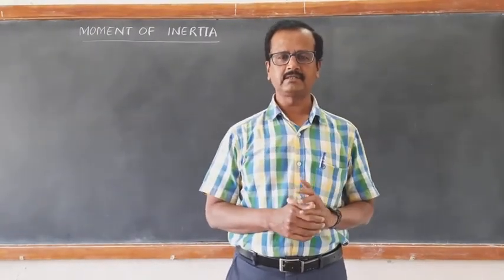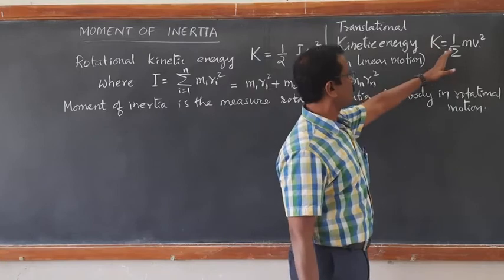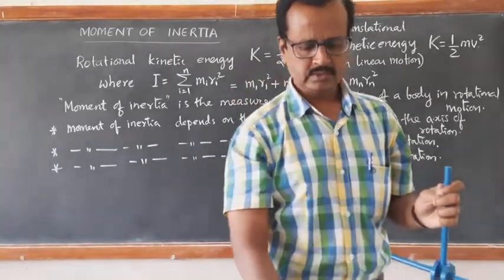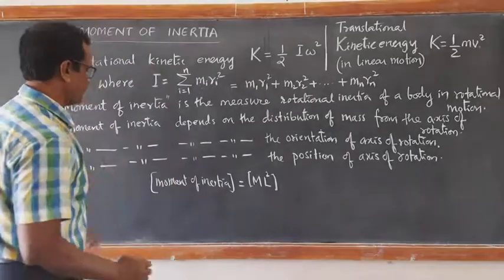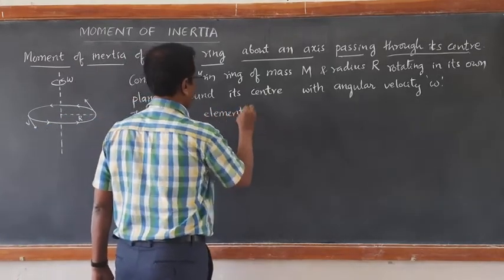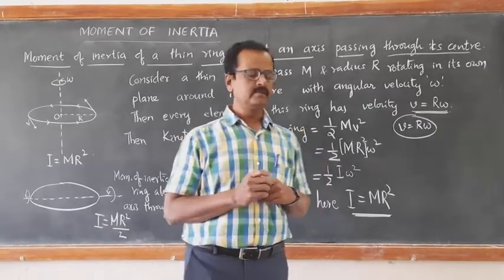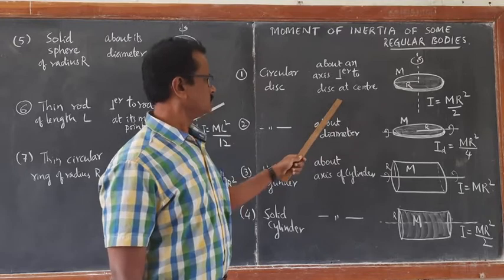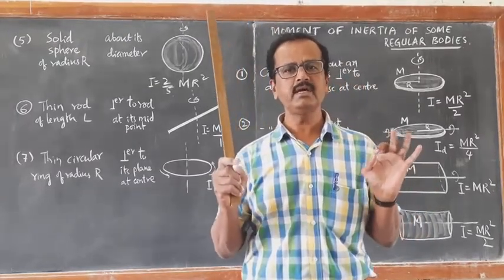XI PHY MMK 30 SEPT 2020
MOMENT OF INERTIA OF REGULAR RIGID BODIES